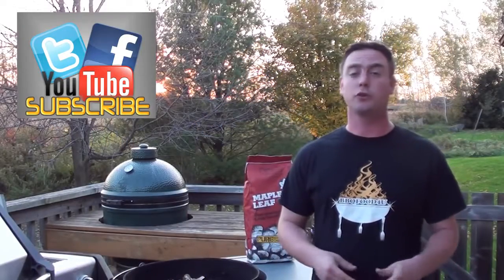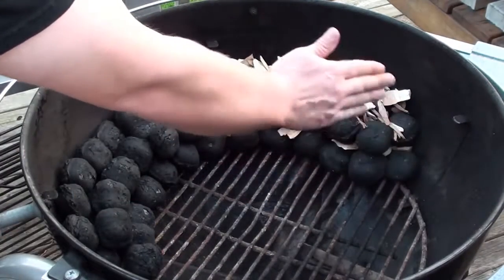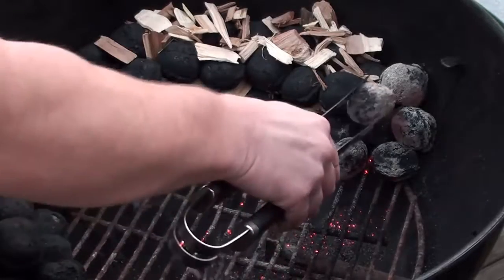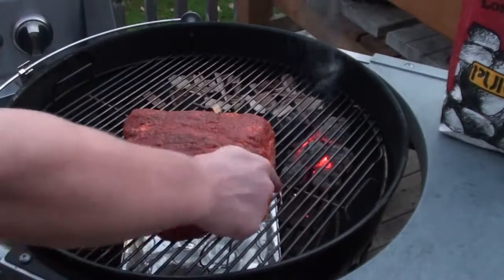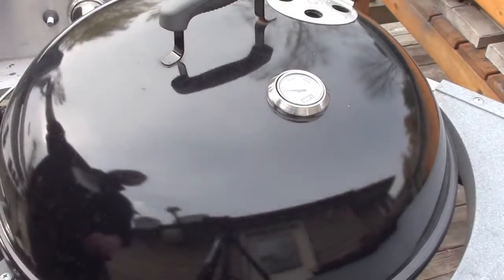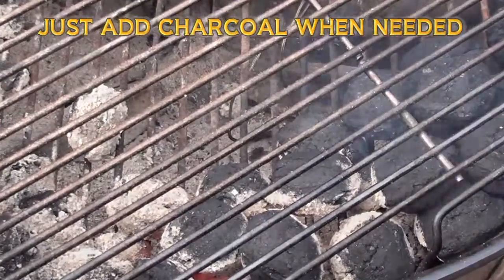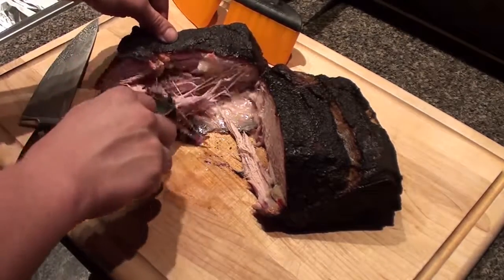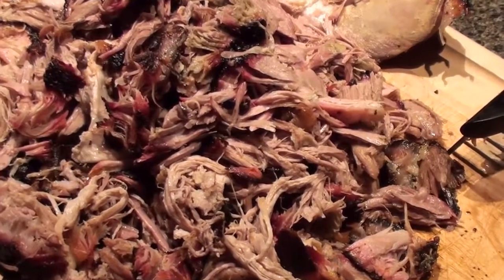Easy Cooking Method for BBQ Low & Slow